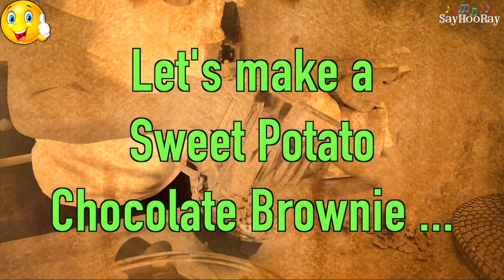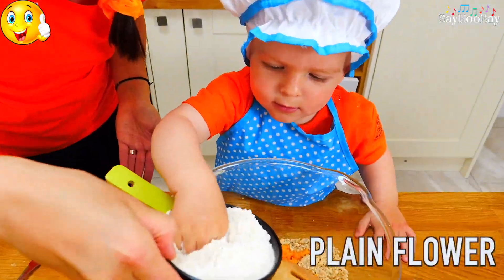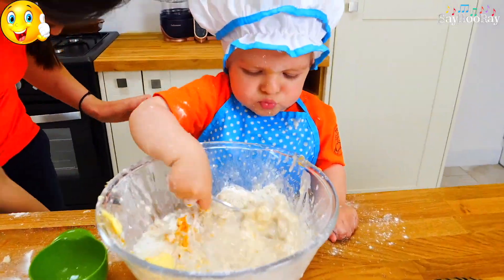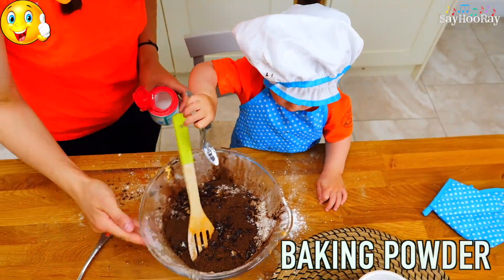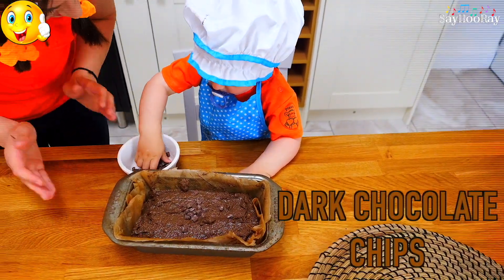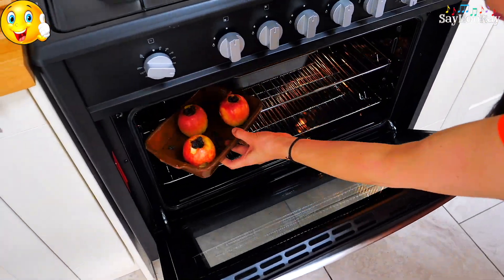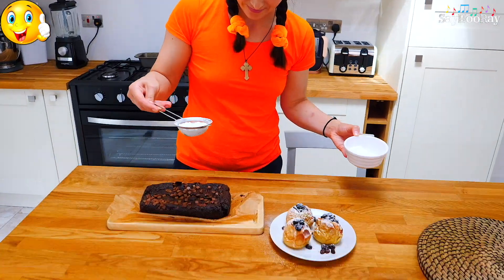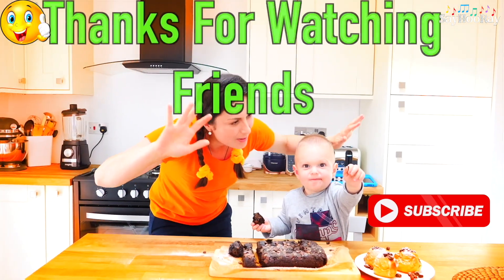Pretend Play Cooking Chocolate Brownies | SayHooRay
PretendPlay Cooking Chocolate Brownies | SayHooRay KidsSongs And Toys

Noah having a lot of fun cooking with his Mom!